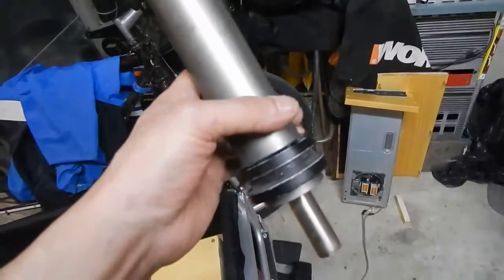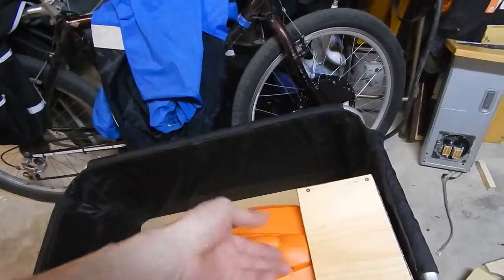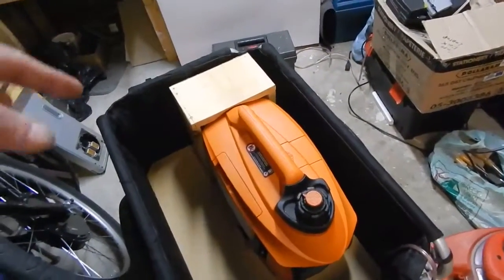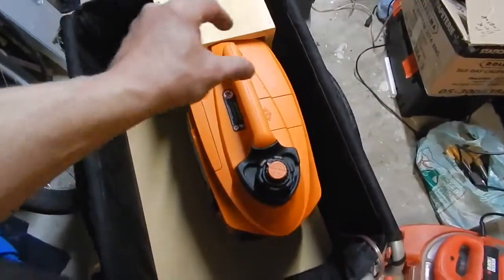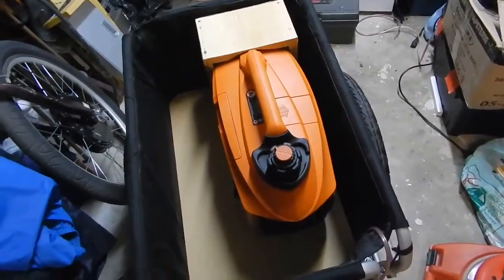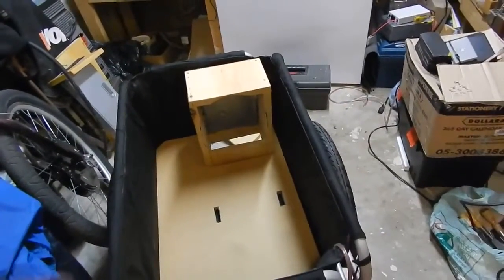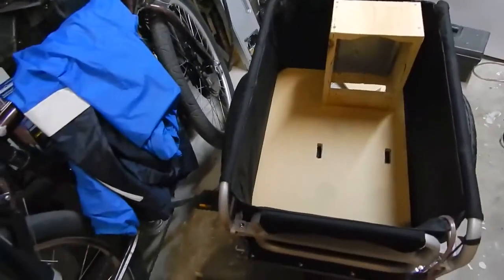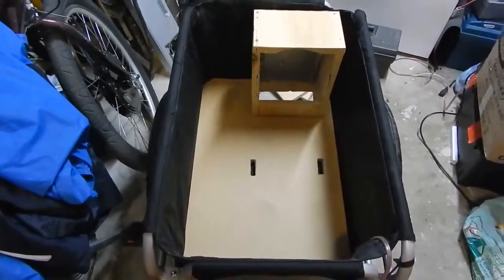Hybrid electric bike*few changes custom air box*